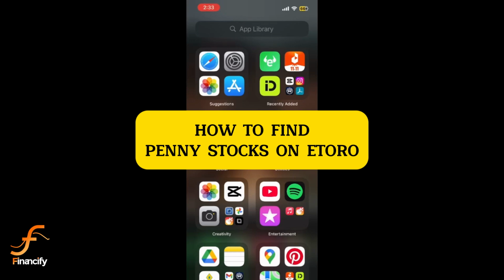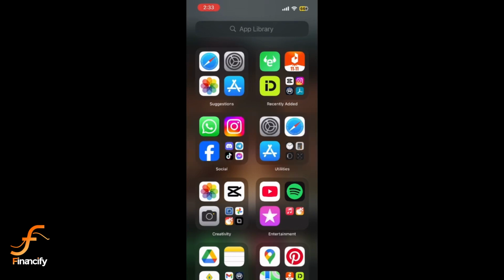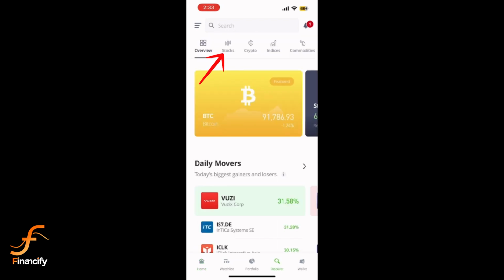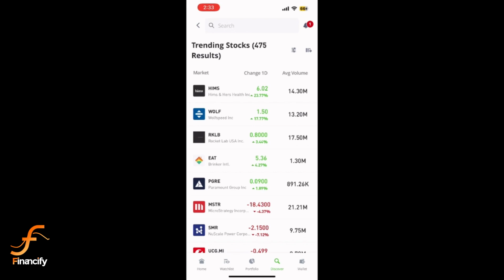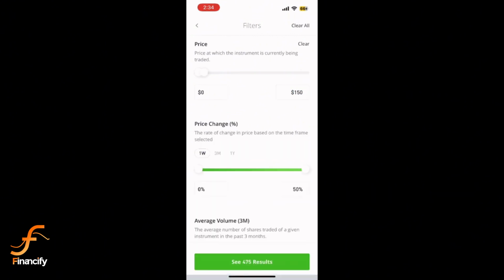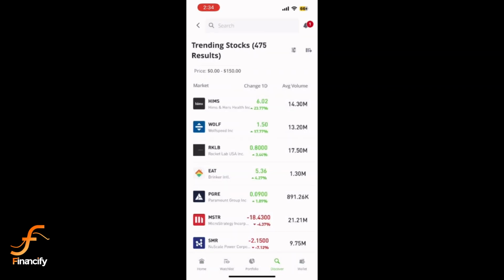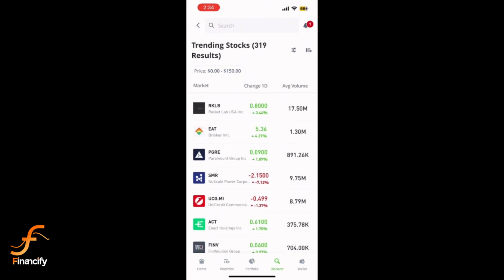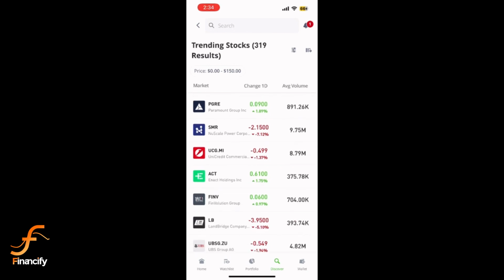How to Find Penny Stocks in eToro (2024) | Get Penny Stocks in eToro App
Looking for potentially high-growth stocks with lower prices? This guide will show you how to find penny stocks on the Etoro platform in 2024.